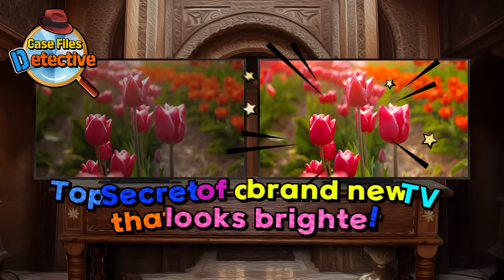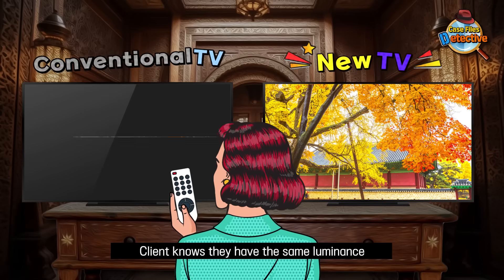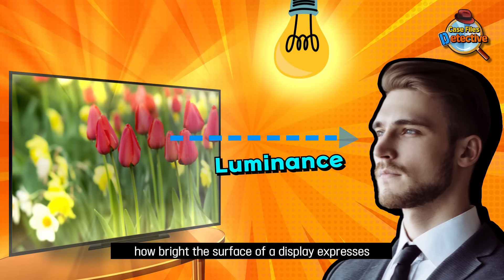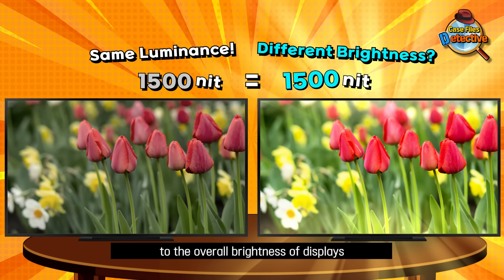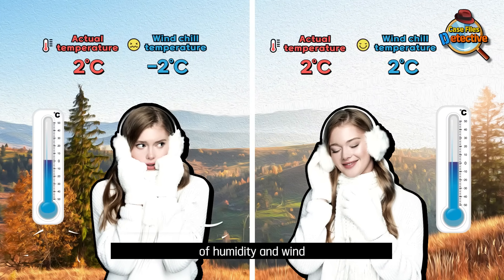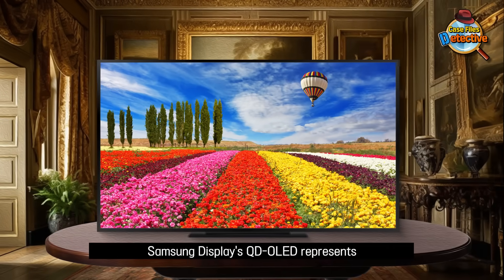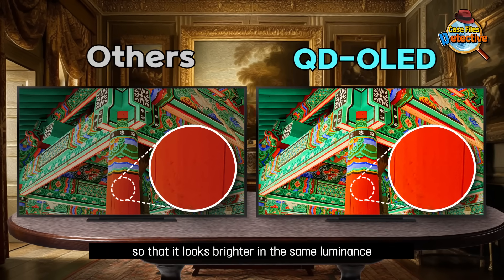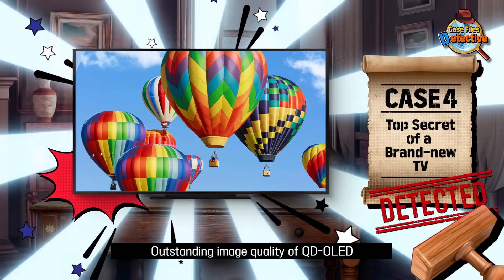[Case Files Detective🔍] EP.4 Top Secret of a brand new TV that looks brighter!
A client bought a new TV a few days ago.📺
When watching the new TV, she suddenly found out something!
She knew it had the same luminance as the previous one,
BUT how come the new TV looks brighter?🤔

Is detective 'D' able to satisfy the client's curiosity?👍